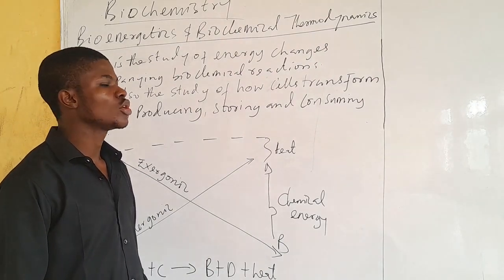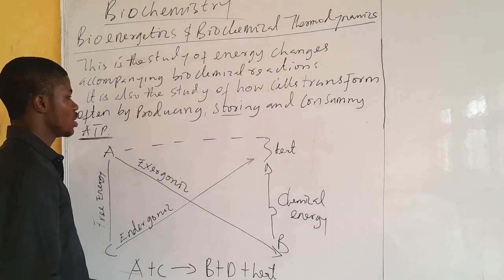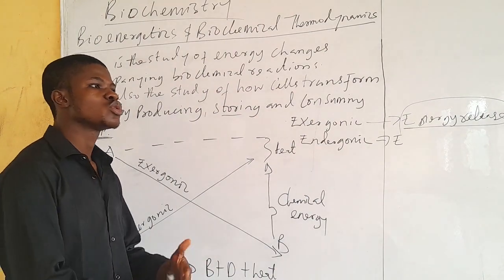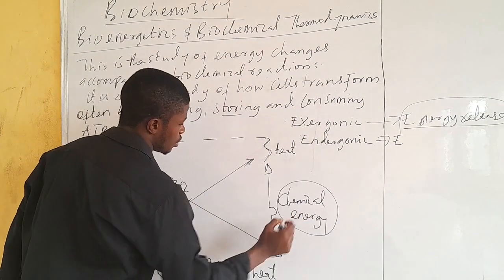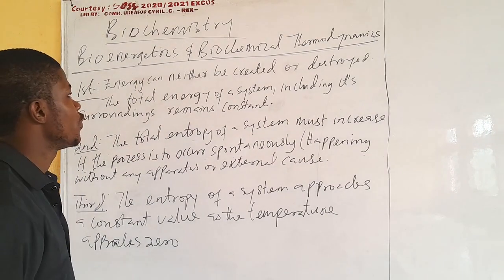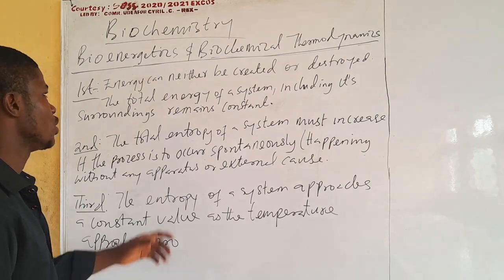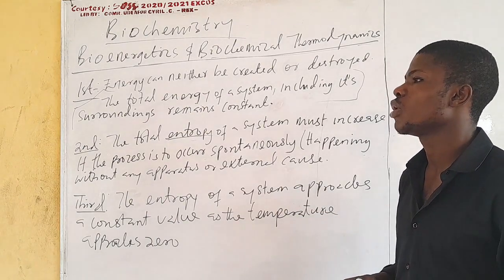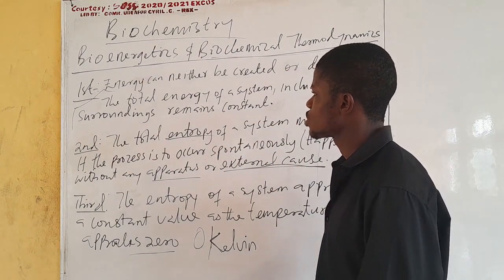BIOENERGETICS AND LAWS OF THERMODYNAMICS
The first, second and third law of thermodynamics